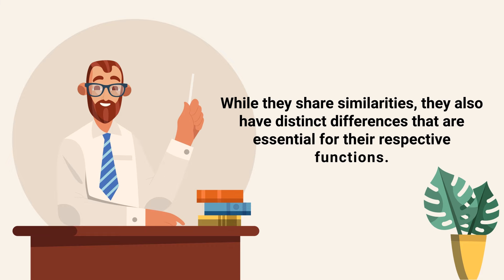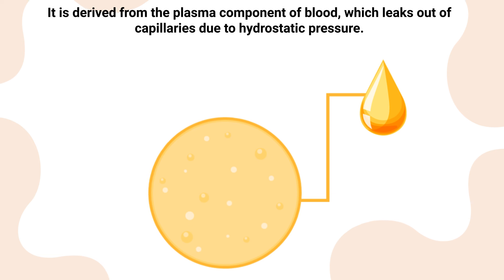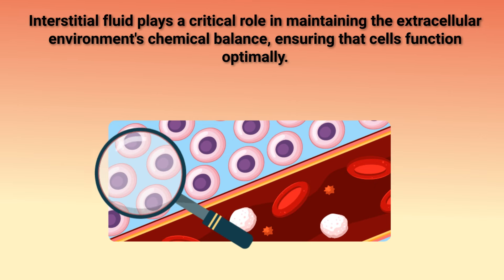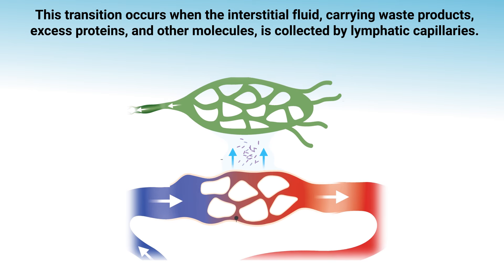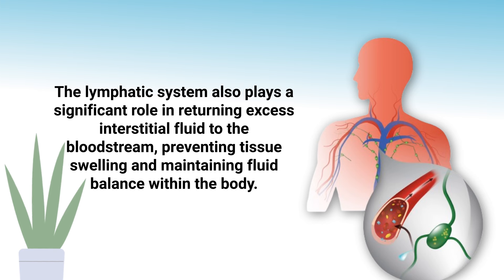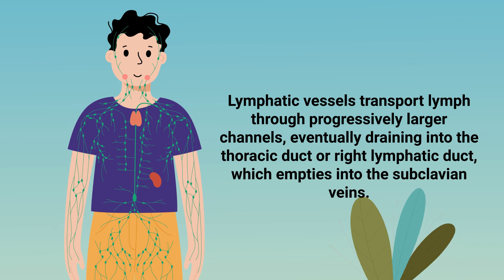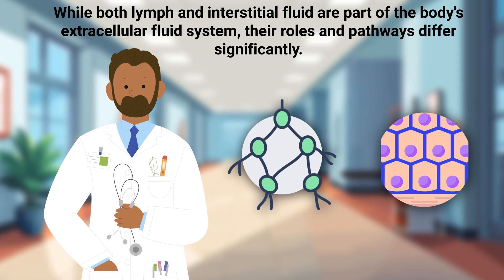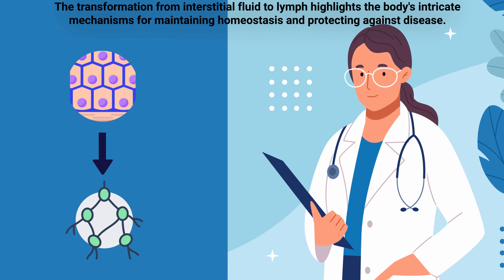Lymph vs. Interstitial Fluid | What's the Difference?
What is the difference between lymph and interstitial fluid? Watch this quick video to find out!

Lymph and interstitial fluid are vital components of the body's extracellular fluid, essential for maintaining homeostasis, supporting immune function, and facilitating nutrient and waste transport. Although these fluids share similarities, their differences are key to their specific roles.

Interstitial fluid, or tissue fluid, surrounds the cells in tissues, acting as a medium for the exchange of substances between blood and cells. It originates from plasma that leaks out of capillaries due to hydrostatic pressure. This fluid delivers oxygen, nutrients, and hormones to cells while collecting waste products and carbon dioxide for removal. Its composition closely mirrors plasma but has fewer proteins, as most plasma proteins are too large to pass through capillary walls. The main function of interstitial fluid is to maintain the chemical balance of the extracellular environment, which is essential for optimal cellular function.

Lymph forms when interstitial fluid is collected by lymphatic capillaries, transitioning into a specialized fluid that travels through the lymphatic system. This fluid contains waste products, excess proteins, and other molecules that are filtered through lymph nodes, where immune cells cleanse it by removing pathogens, cancer cells, and foreign particles. The lymphatic system also returns excess interstitial fluid to the bloodstream, preventing tissue swelling and maintaining fluid balance. Lymph composition is similar to interstitial fluid but often contains more proteins and immune cells, especially after passing through lymph nodes.

Lymph is transported through larger lymphatic vessels and eventually drains into the thoracic or right lymphatic duct, which empties into the subclavian veins. This return of fluid and proteins to the circulatory system helps maintain blood volume and pressure. Thus, while interstitial fluid facilitates cellular exchange, lymph aids in immune defense and fluid regulation, showcasing the body's intricate system for sustaining health and homeostasis.

⏰TIMESTAMPS
0:00 - Intro
0:27 - Interstitial Fluid
0:47 - Composition
1:06 - Lymph
1:38 - Lyphatic System
1:50 - Lymph Composition
2:00 - Lymphatic Vessels